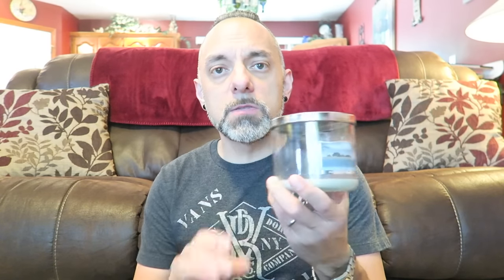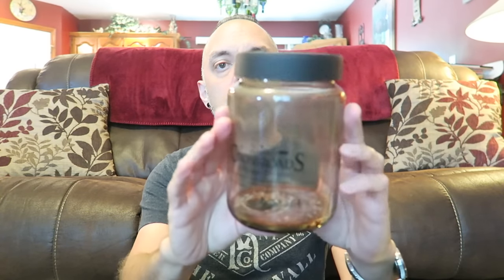Empties Video - June 2016!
My empties video for the month of June 2016!